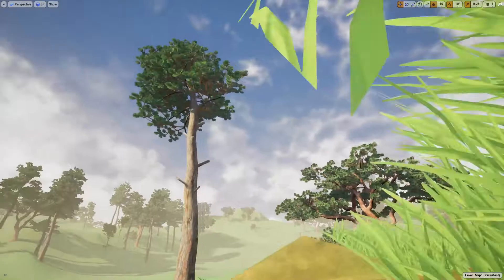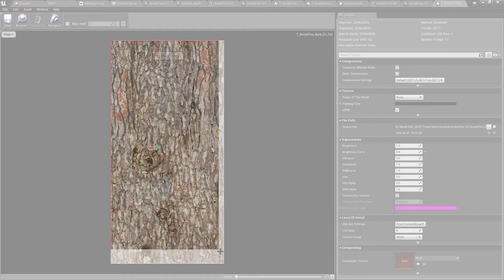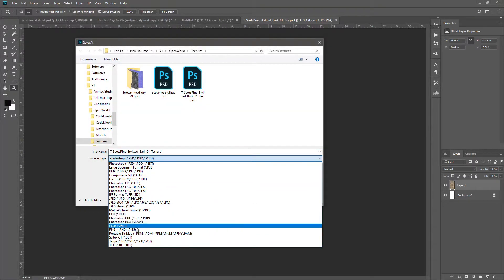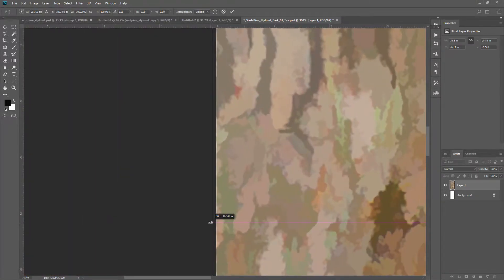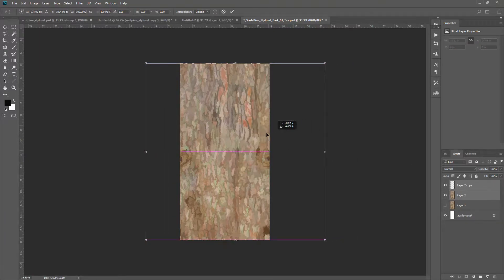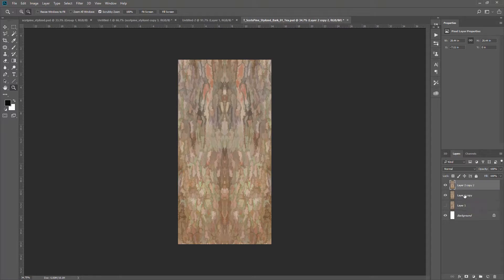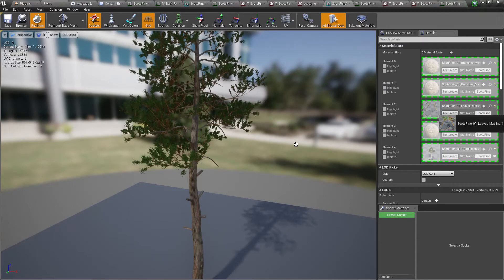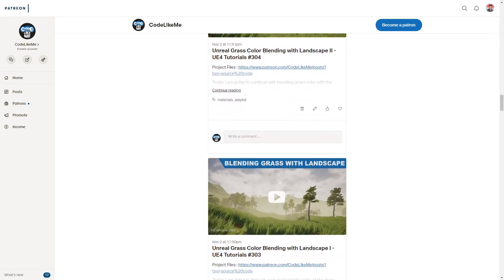Unreal Stylized Trees II - UE4 Tutorials #308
In this episode, I am going to convert the trees from unreal engine kite demo (paragon) asset pack into stylized trees so that I can use them with the stylized environment I am creating.